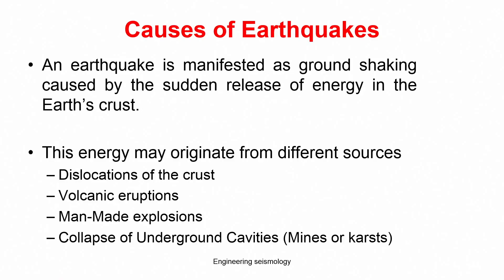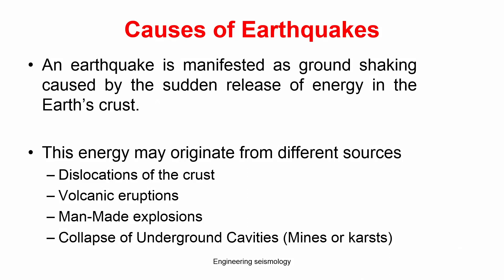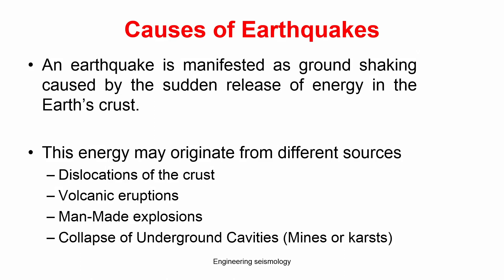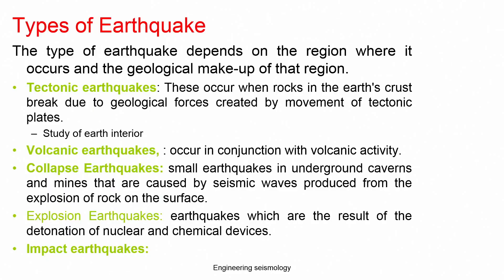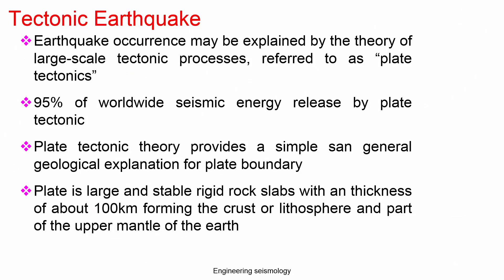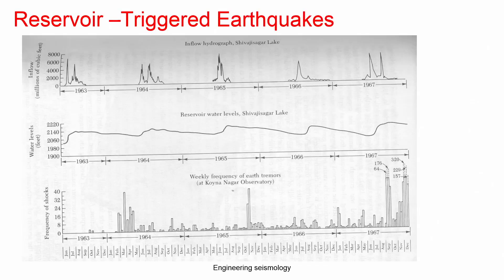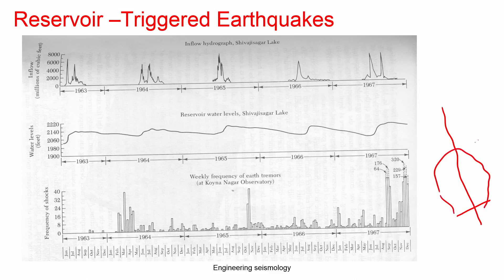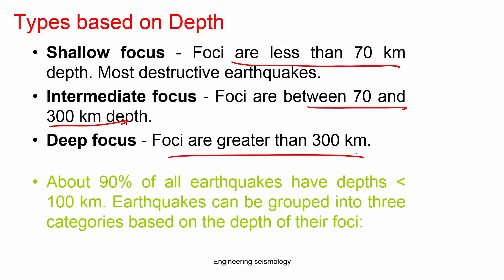08 Types of Earthquakes; Causes of Earthquakes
Major earthquakes, Koyna Earthquake